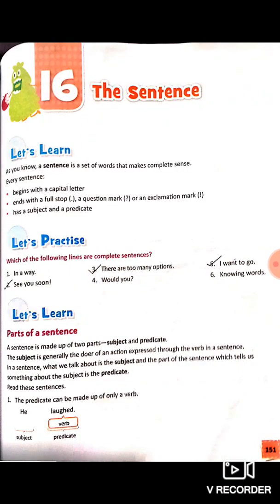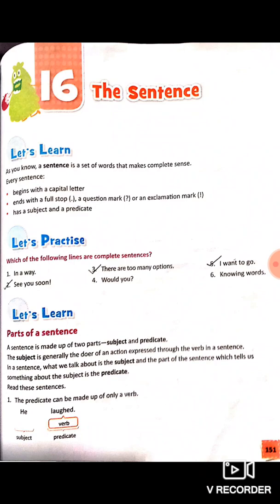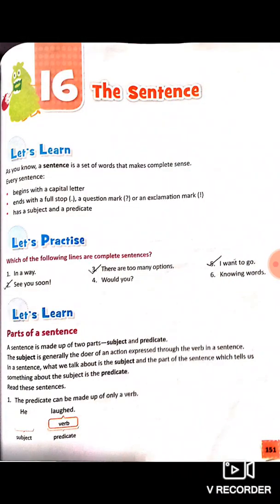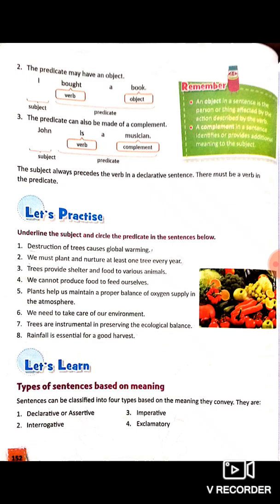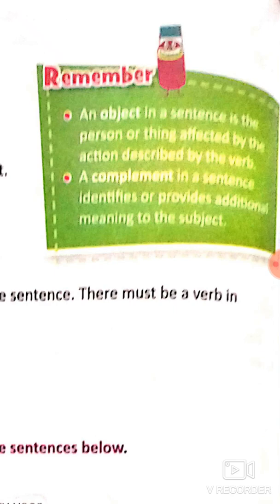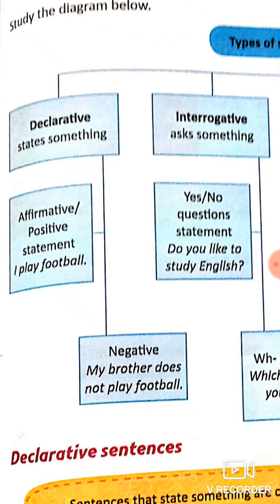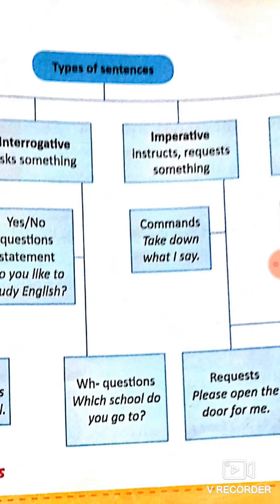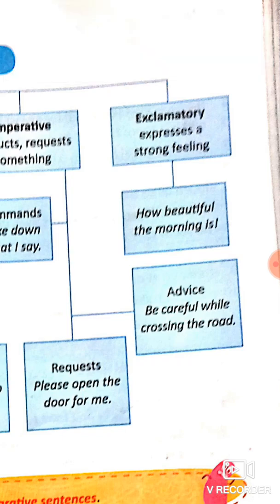Ch-16 The Sentence Part-1 Class 7